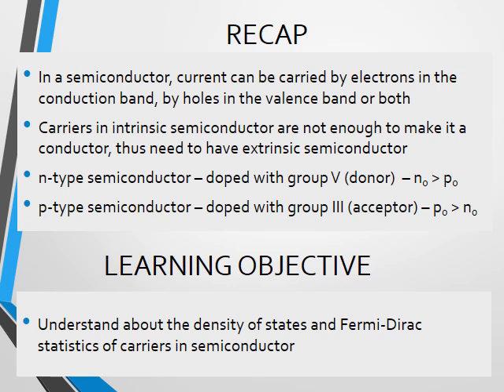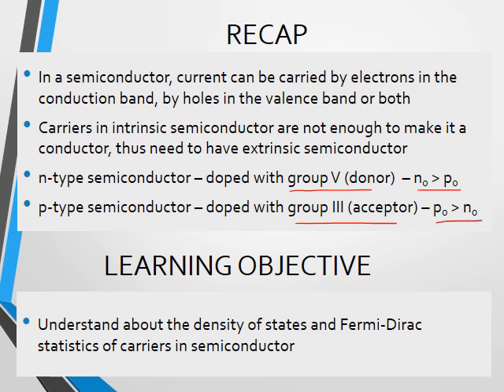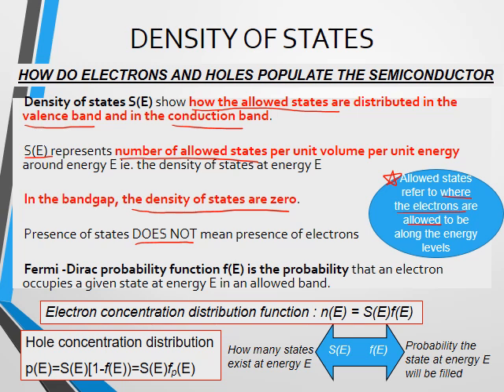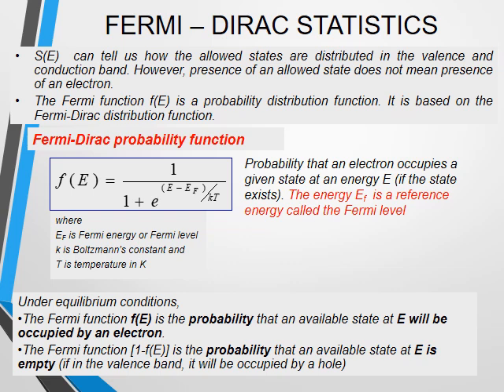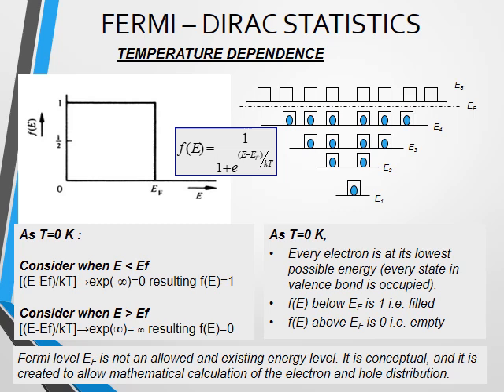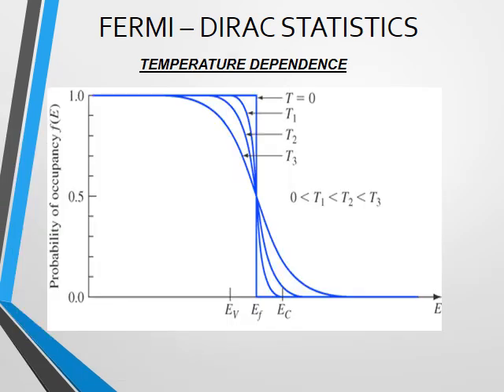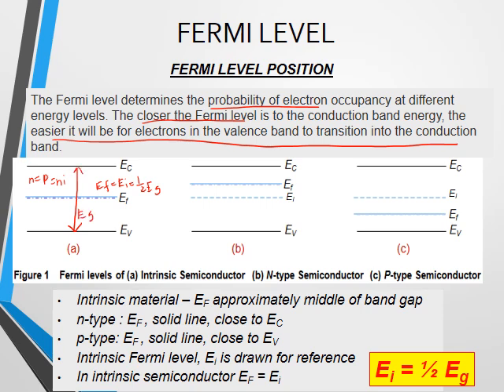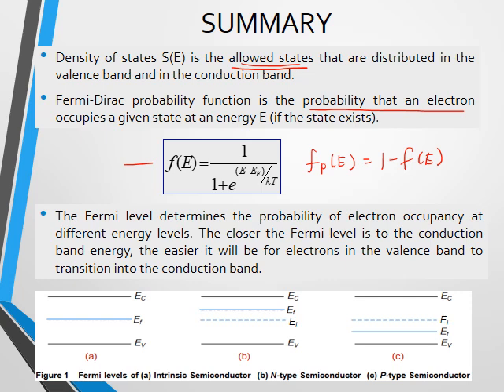Chap 2 Homog Semicon Density of States